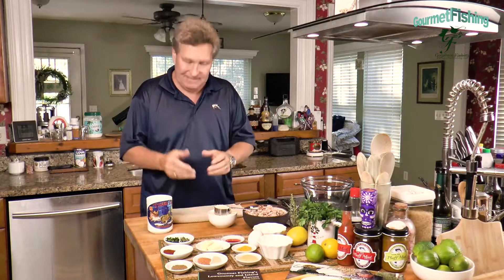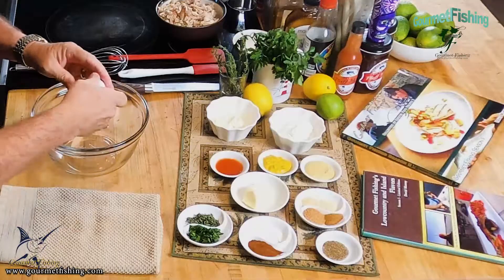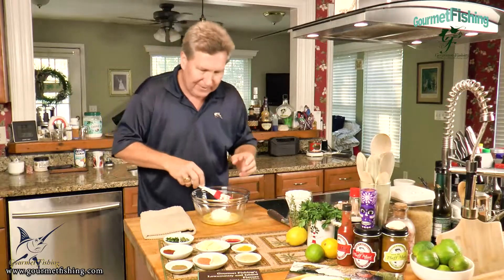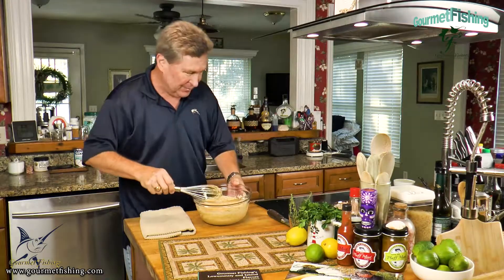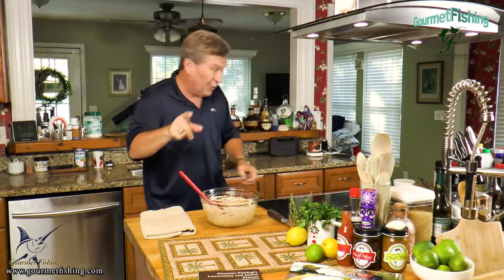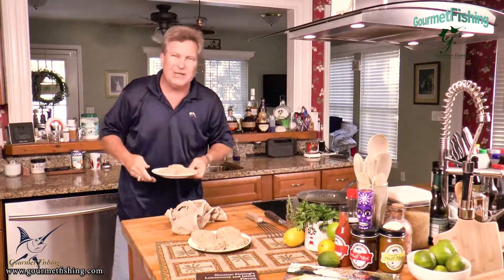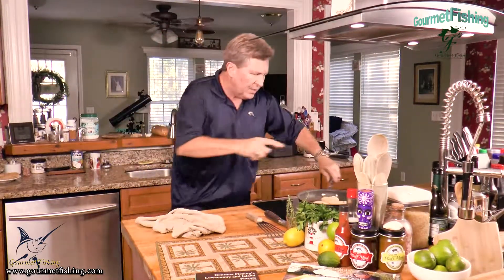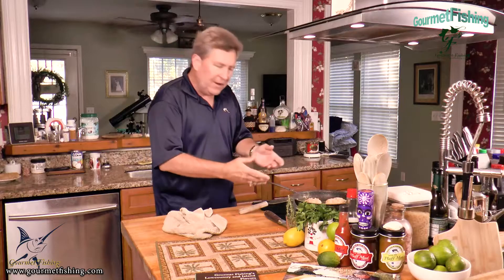Devil Crab Cakes served with Fresh Corn and Black-Eyed Pea Succotash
In today's video, Season 3, Episode 41 we'll be creating a Southern Lowcountry dish: Devil Crab Cakes and served with  Fresh Corn and Black-Eyed Pea Succotash

Download the Season 3, Episode 41-recipe -Devil Crab Cakes served with Fresh Corn and Black-Eyed Pea Succotash

Downloadable Season 3 Recipes from earlier shorts:

Vanilla Cup Cakes Topped with a Vanilla Buttercream Icing
Episode 35-recipe -Pacific Rim Infused Marinated Pan-Seared Dolphin Fillets

Mailing for possible collaborations...
Address:
David Murray